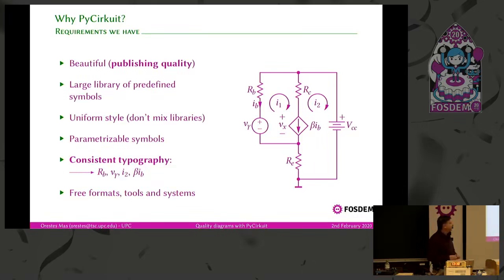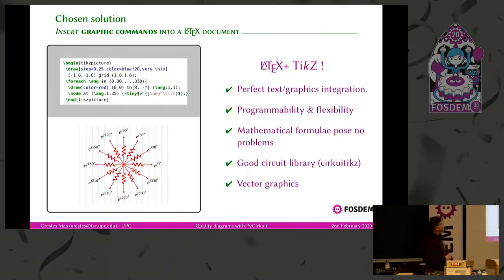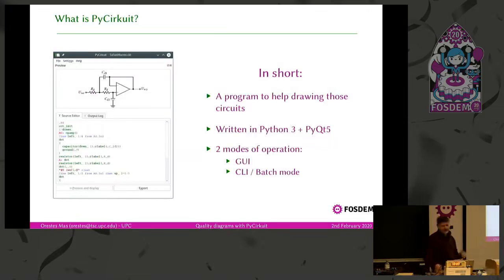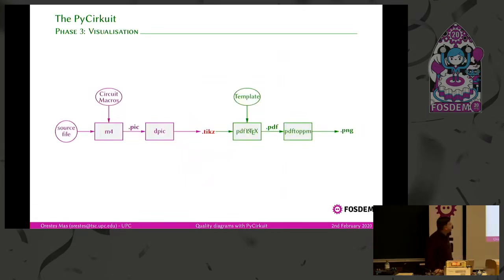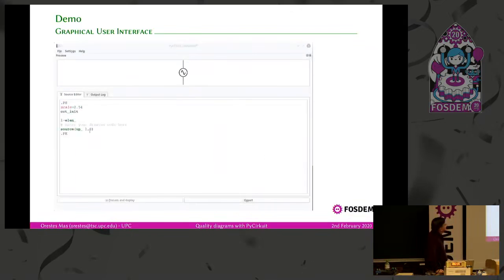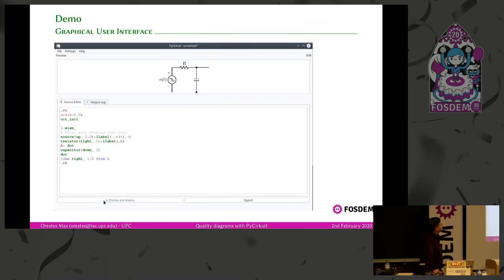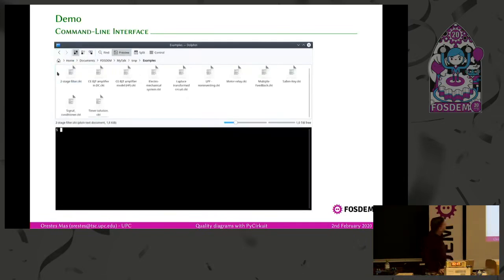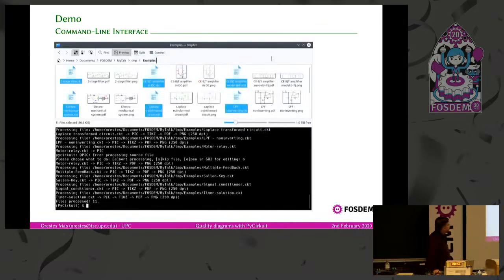Quality diagrams with PyCirkuit